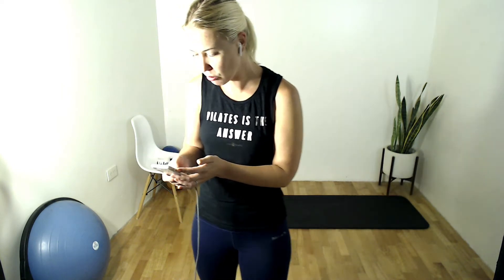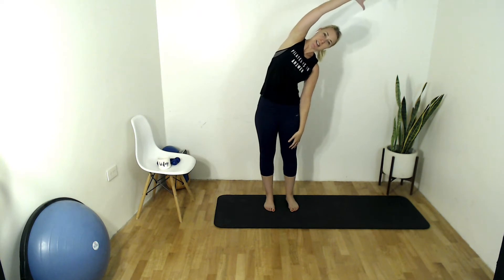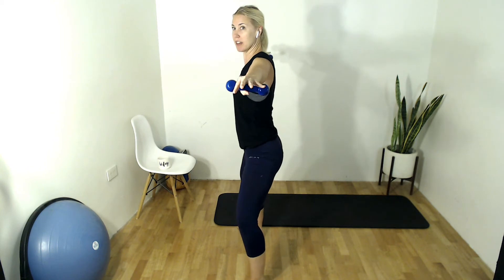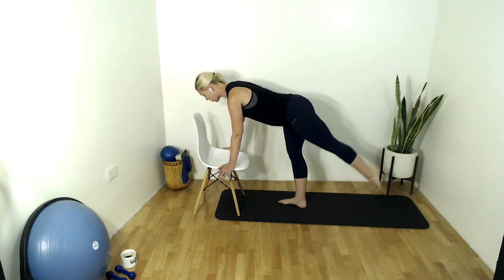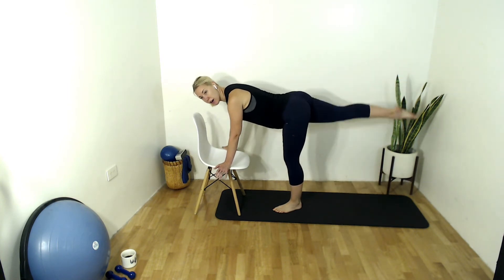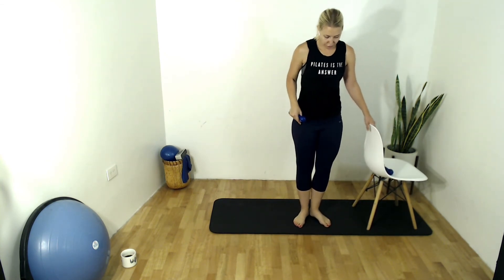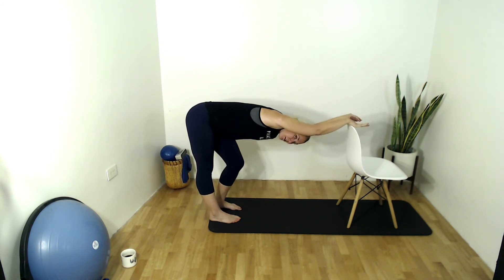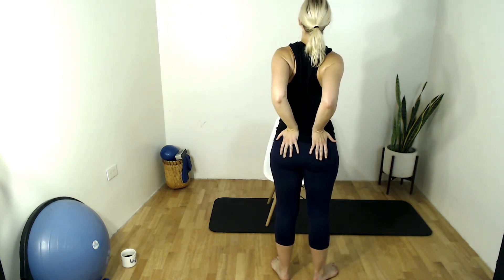Body Burn G1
Equipment:
Mat
Hand weights (or equivalent) 1-3 kilos/2-5 pounds
Chair, countertop or dresser (to serve as a barre)